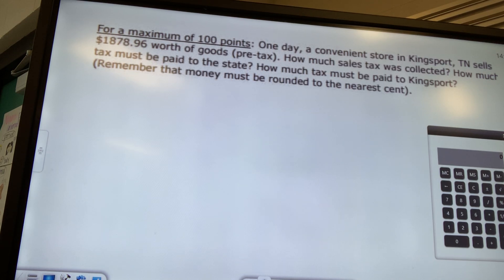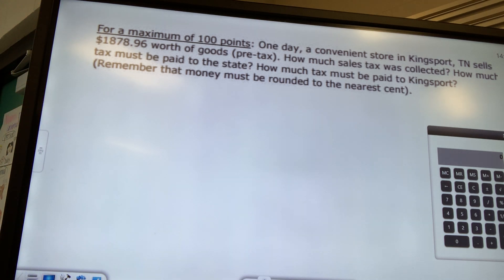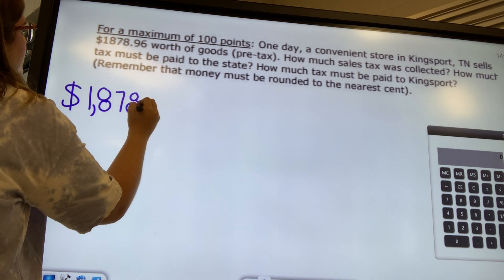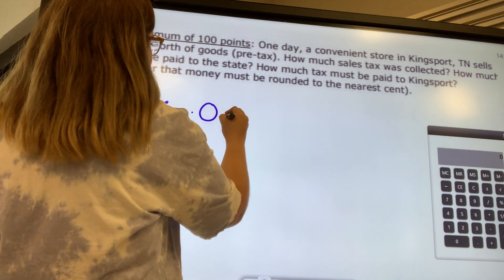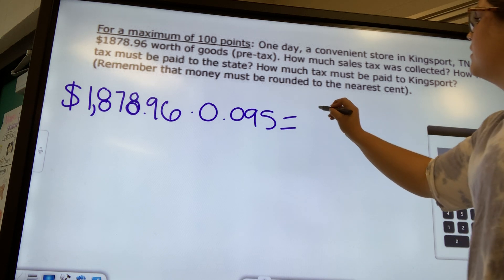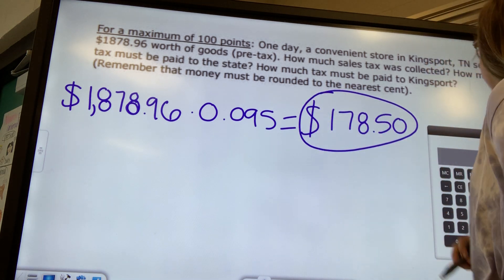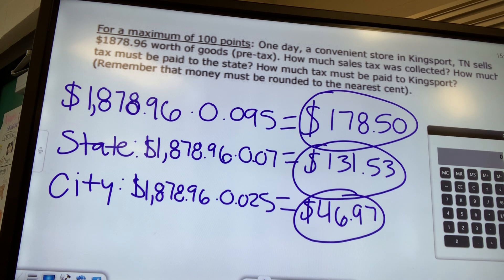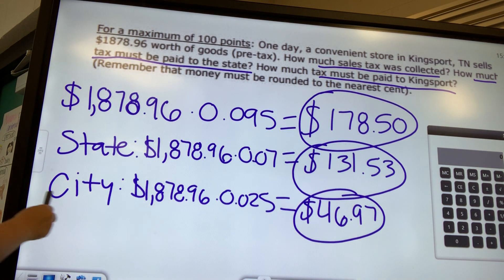Lesson 1 Discussion Problem #3